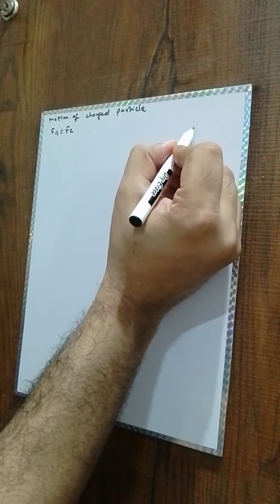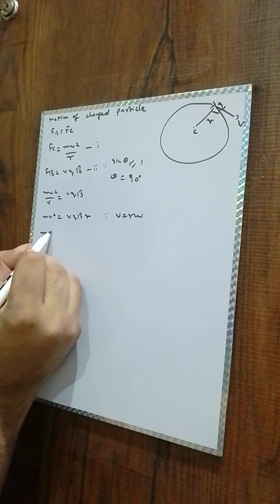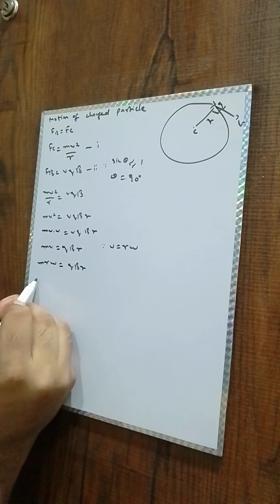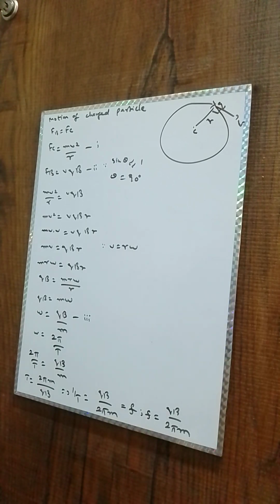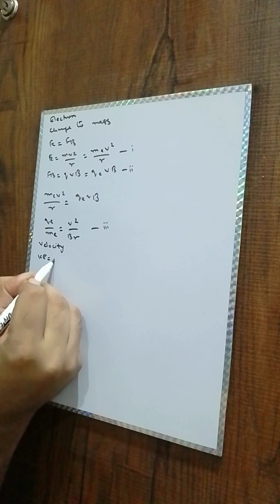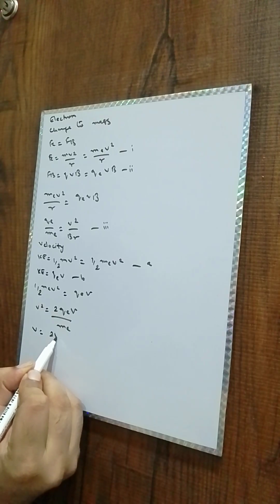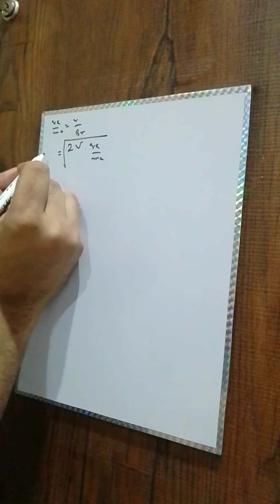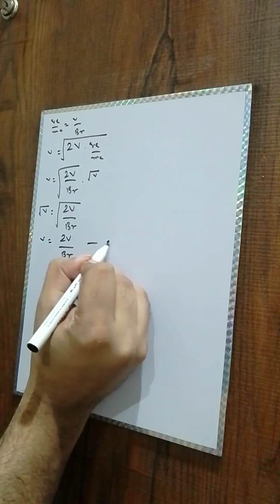Charged particle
Electron